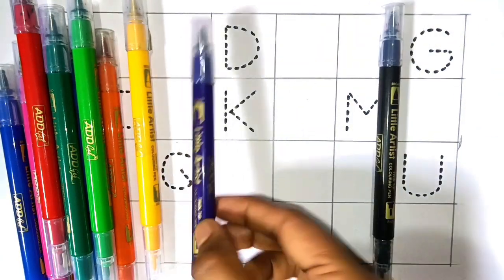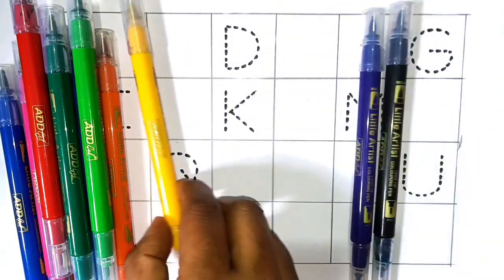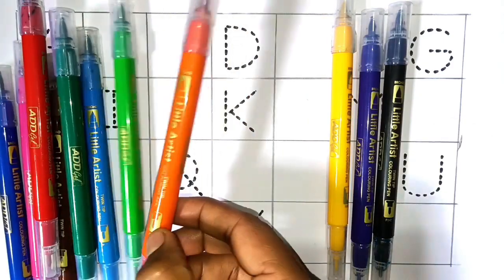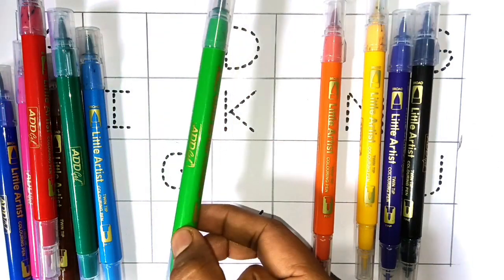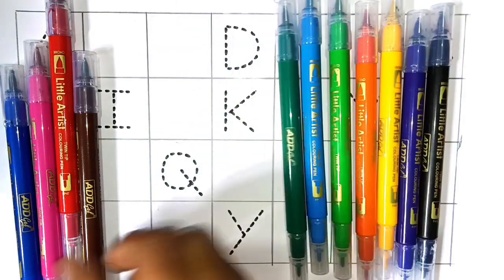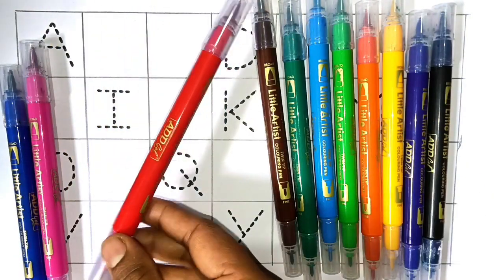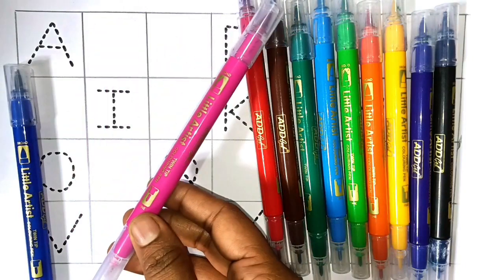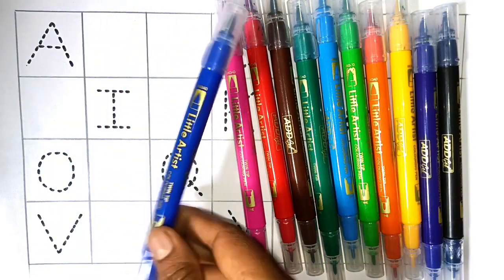abcd alphabet phonic sound a for 🍎 Apple,b for 🦋 butterfly,c for 😺 cat learning and writing